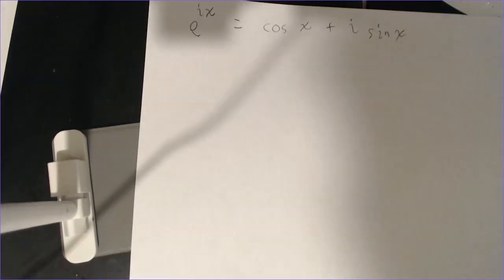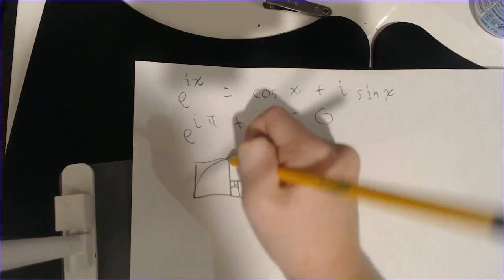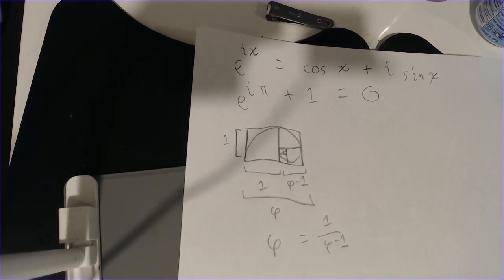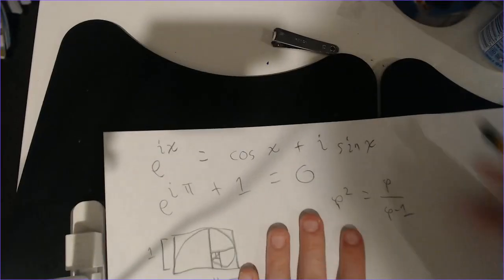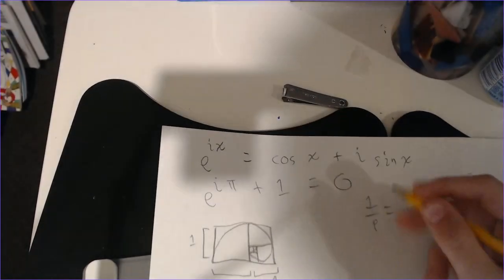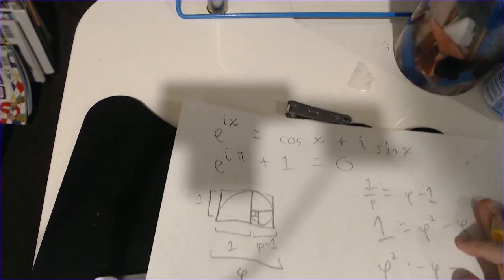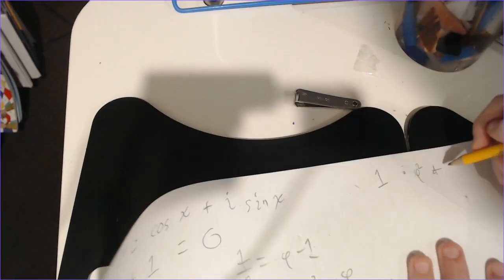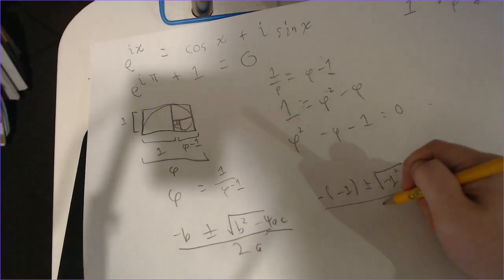What does the golden ratio equal?